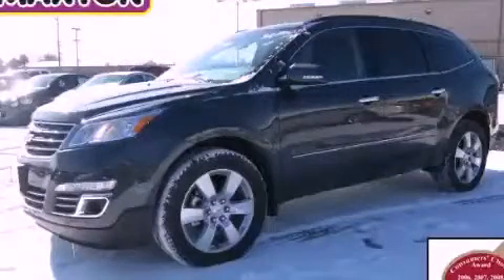2013 Chevrolet Traverse Worthington OH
Year : 2013
 Make : Chevrolet
 Model : Traverse
 Engine : 3.6L 6-Cylinder
 Trans . : automatic
 Exterior : Cyber Gray Metallic
 Miles : 19
 Interior : Ebony
 Jack Maxton Chevrolet
 700 East Dublin-Granville Rd
 Worthington , OH 43085
 2013 Chevrolet Traverse Worthington OH